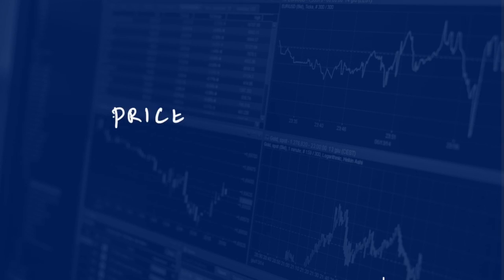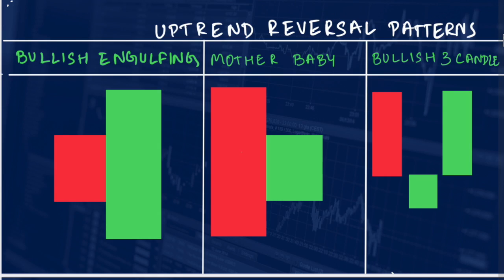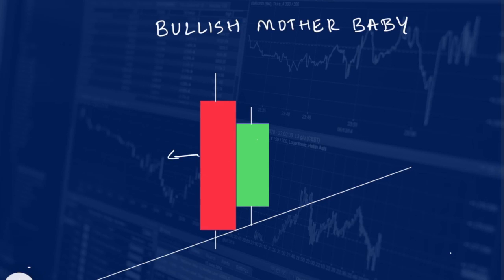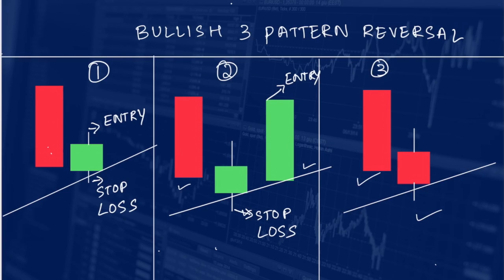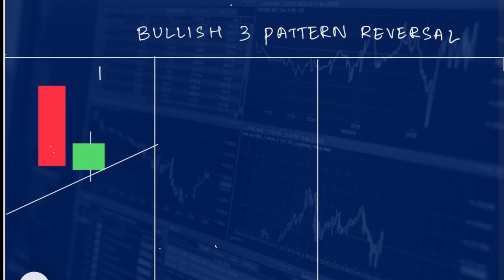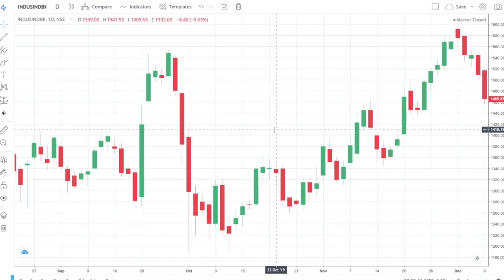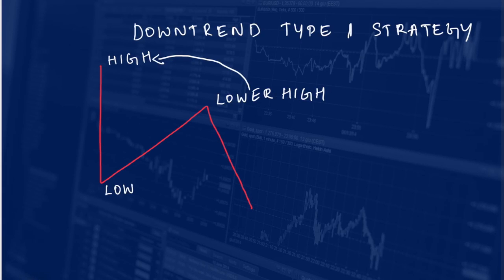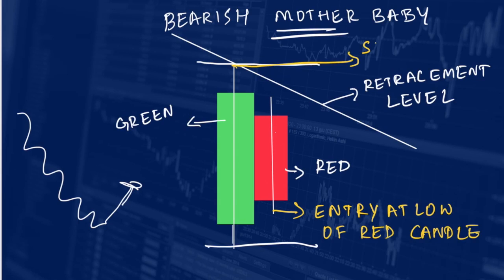INTRADAY- PRICE ACTION STRATEGY FULL LECTURE SERIES PART 03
This video is an effort to share my point of view on Price Action trading. where we discuss
Price Action Trading, Intraday Trading Strategies, Swing Trading, Day trading strategies, and Forex trading.

All the Price Action Strategies in this course will help you in getting the best results.

✅✅✅✅App Download & Course Purchase Links✅✅✅✅✅✅
🔴IOS (Institution code for IOS users - NXUZE)